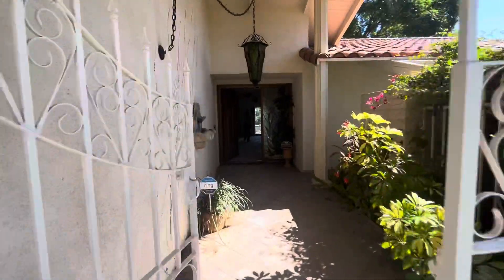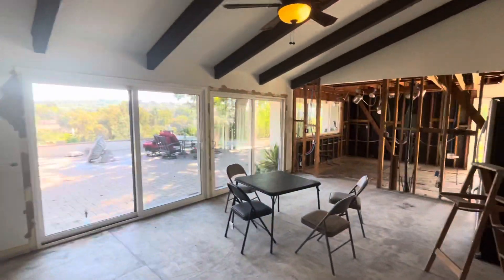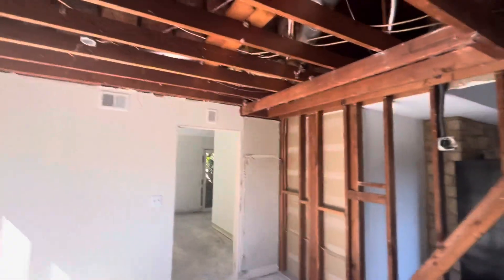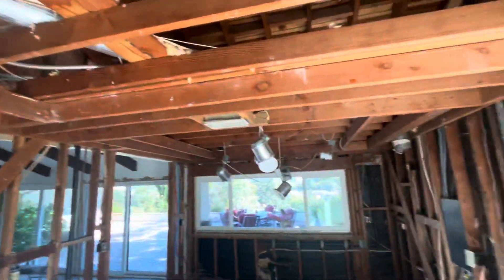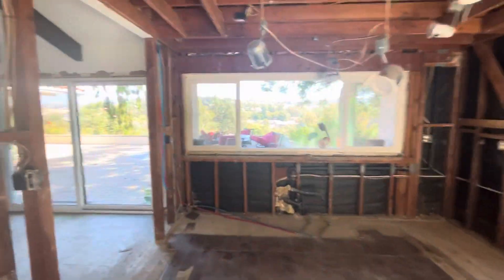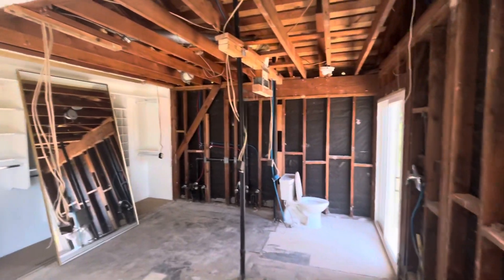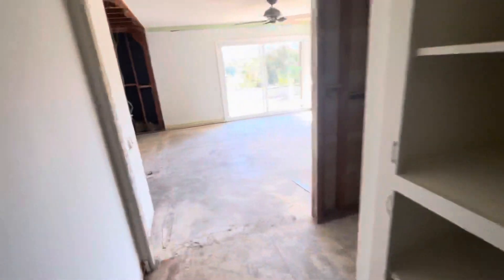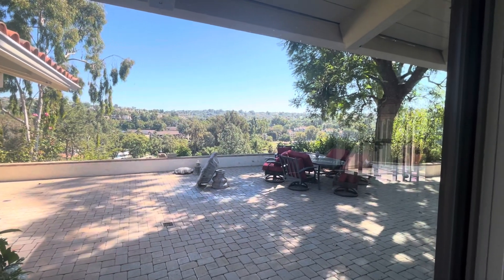Doughty visit with Martin